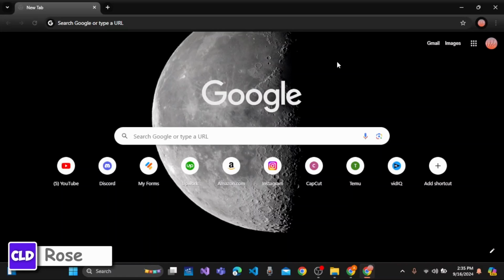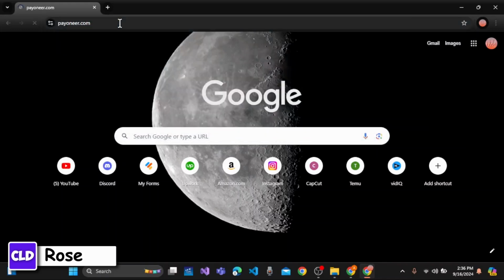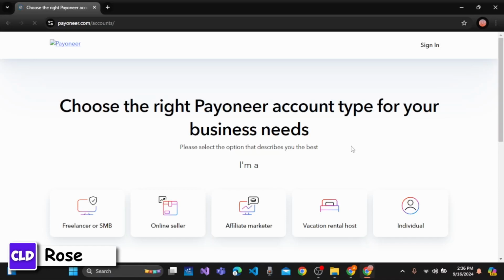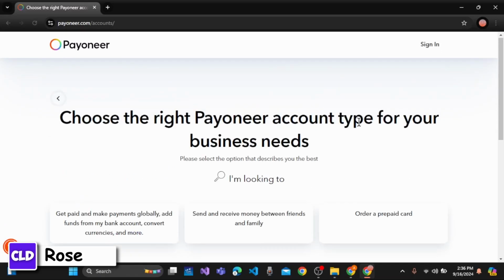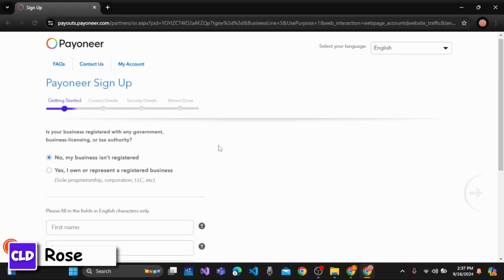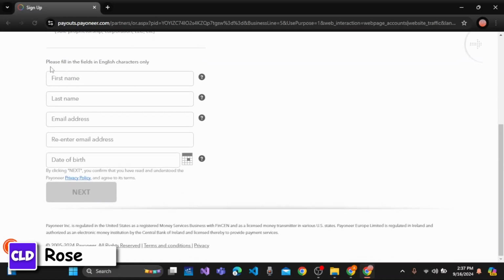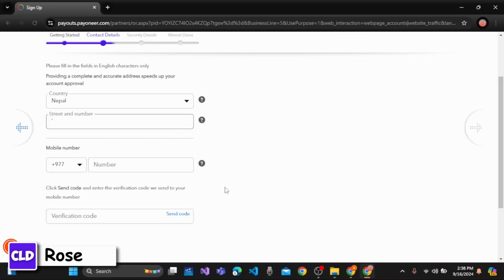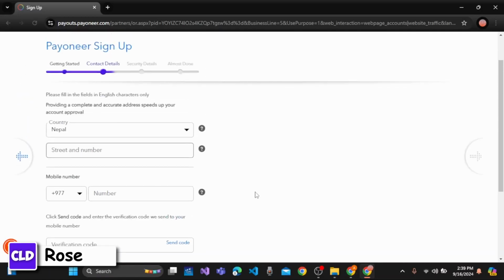How To Create Payoneer Account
Easy tutorial on How To Create Payoneer Account. Easily Learn How do I open a Payoneer account with the help of this tutorial.

In this step-by-step tutorial, we'll guide you on how to create a Payoneer account easily. Learn how to choose the right account type, enter your personal details, and complete the registration process. Whether you're a freelancer, online seller, or business owner, follow along to set up your Payoneer account without hassle.

create payoneer account, payoneer sign up, how to create payoneer account, payoneer registration, payoneer account setup, payoneer tutorial, register payoneer, payoneer account for freelancers, payoneer account creation

Chapters:
00:00:00 - Introduction
Learn how to create a Payoneer account with easy steps.

00:00:10 - Open Web Browser

00:00:20 - Access Payoneer Registration
Click the "Register" or "Let’s Go" button on the official Payoneer homepage.

00:00:35 - Choose Account Type
Select the account type that fits your business needs (Freelancer, Online Seller, etc.).

00:00:50 - Enter Basic Information

00:01:10 - Provide Contact Details
Enter your address and phone number for mobile verification.

00:01:30 - Enter Security Details
Complete the security steps to protect your account.

00:01:50 - Finalize Registration
Click the final "Next" button to complete your Payoneer account setup.

00:02:10 - Conclusion